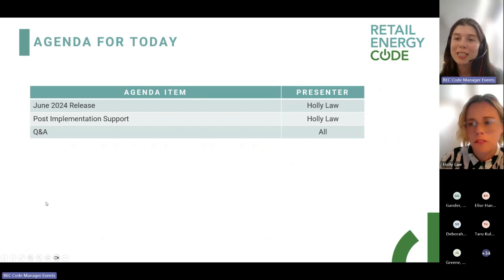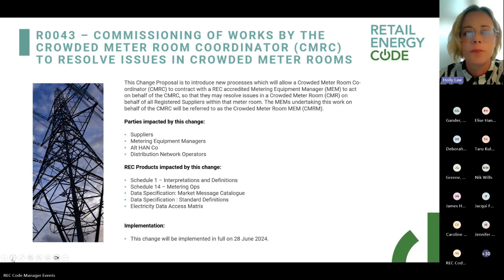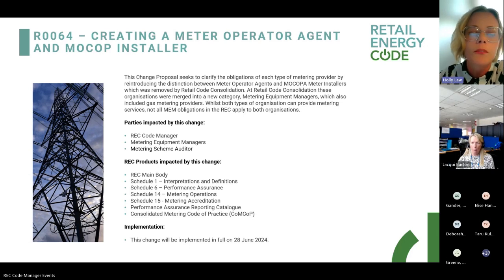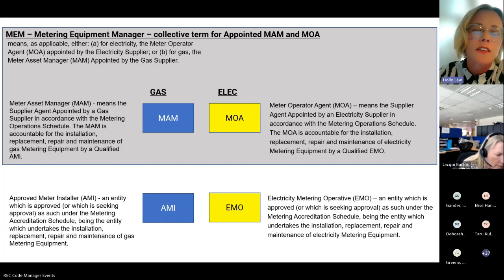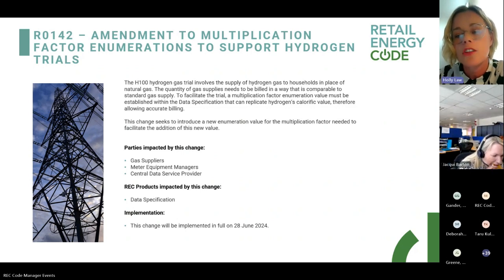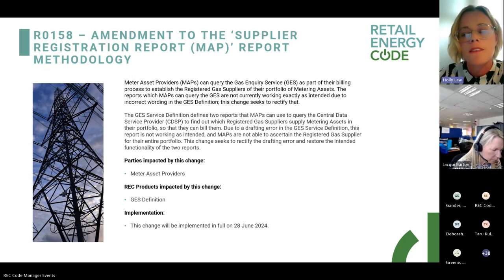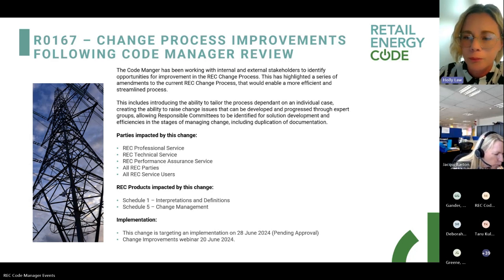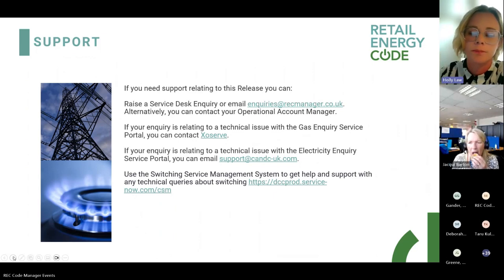Recording of June 2024 REC Release Drop in Session (11 June 2024)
The Code Manager hosted a Drop-in Session to provide an overview of the planned changes within the scope the June 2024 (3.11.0) REC Release taking place on 28 June 2024 and provided information on the impacts of these changes.